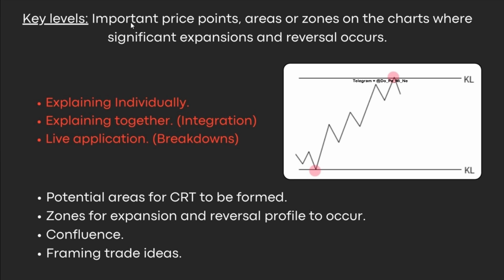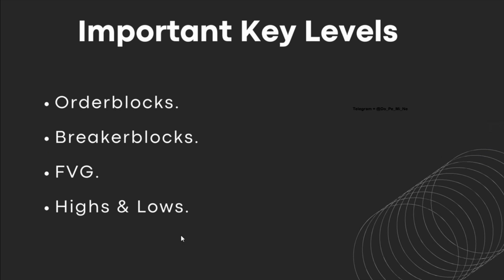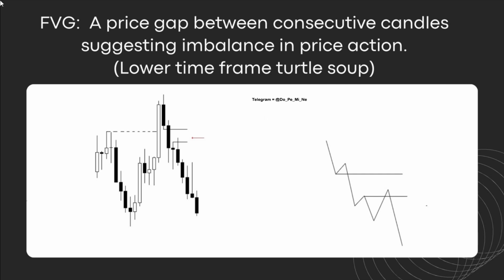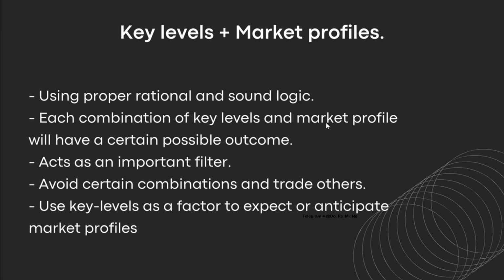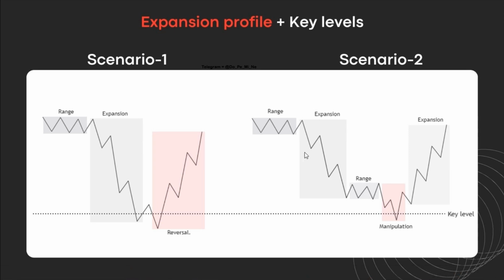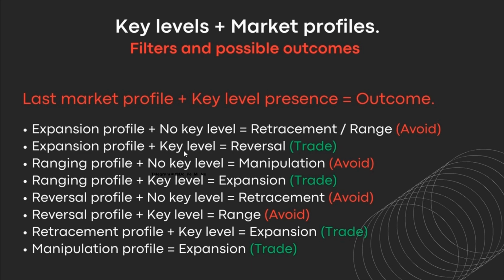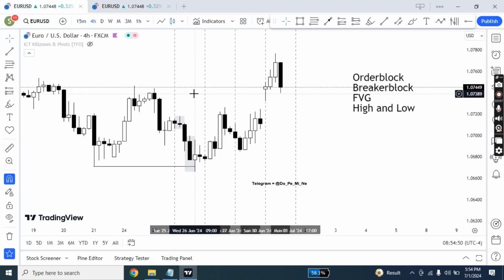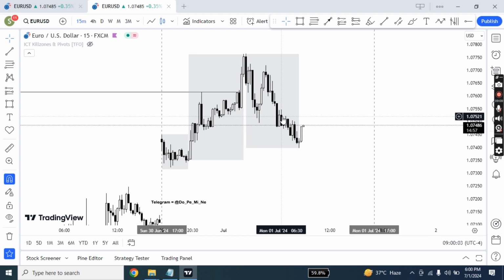Chapter 2 & 3 : Key Levels and Integration of Markets Profiles